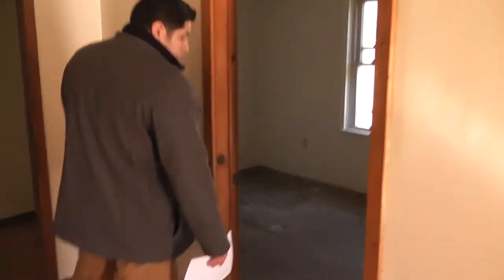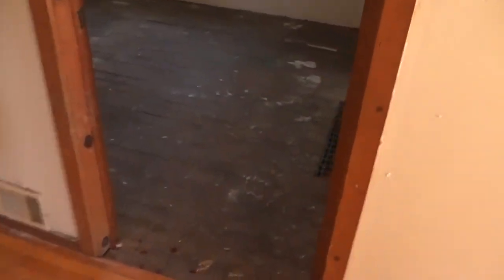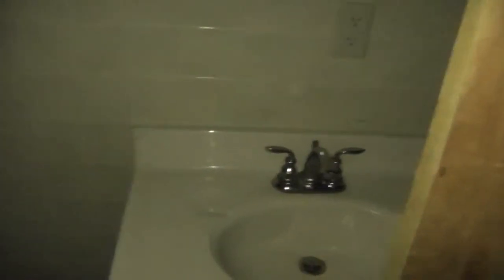5330 Lexington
5330 Lexington